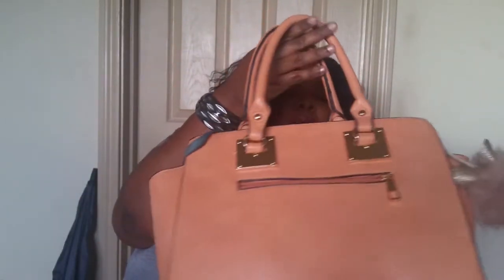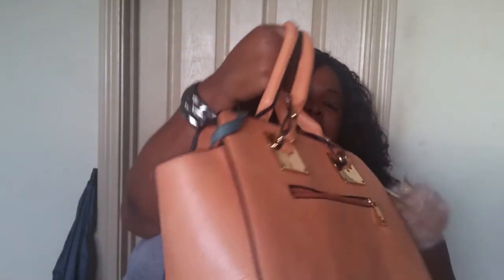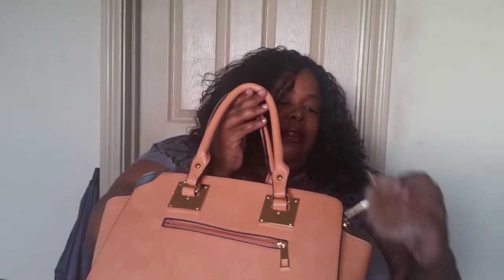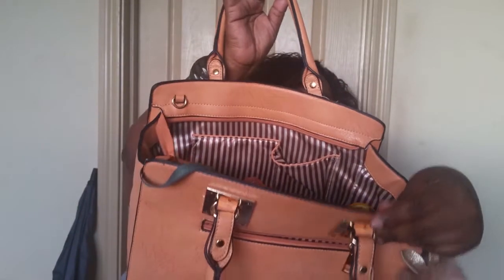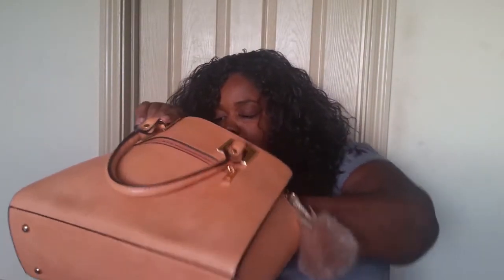Whats in my bag/ top 5 winter fragrances